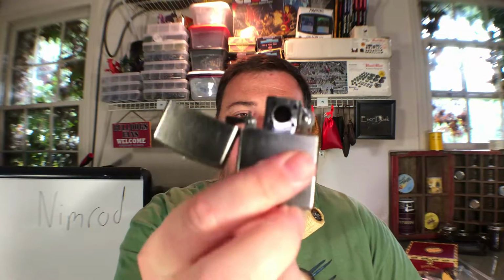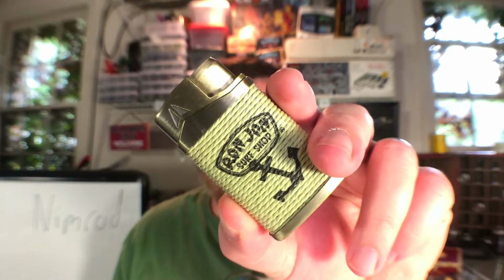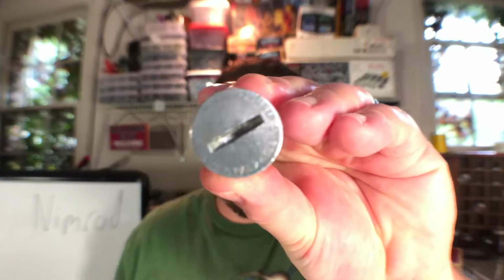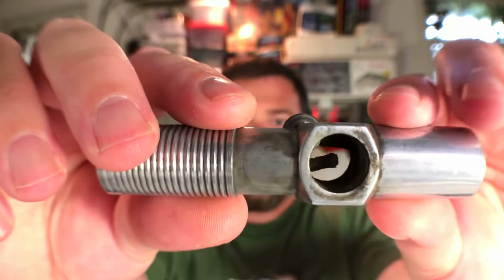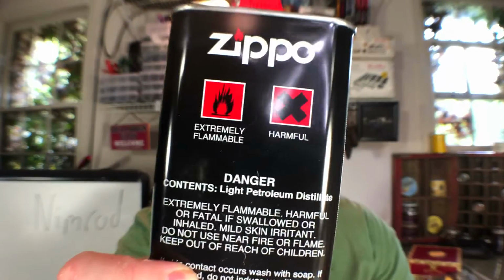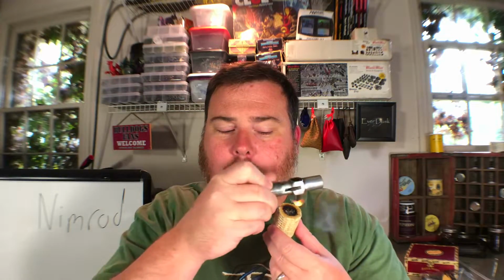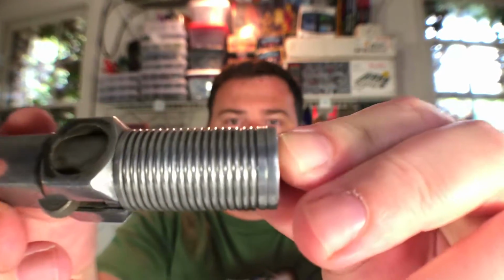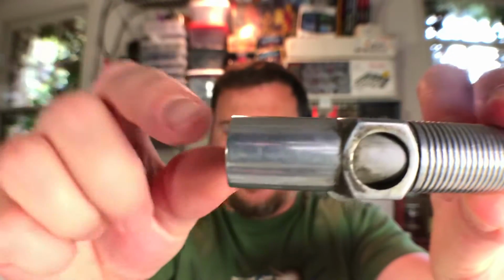The Nimrod Lighter - Review and History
This video came as a request to a previous video. This is a very interesting lighter which was originally made by a boot manufacturer. Though, it is functional and has almost a new age design, it might not be the most practical lighter.